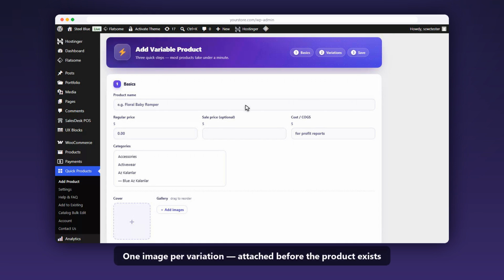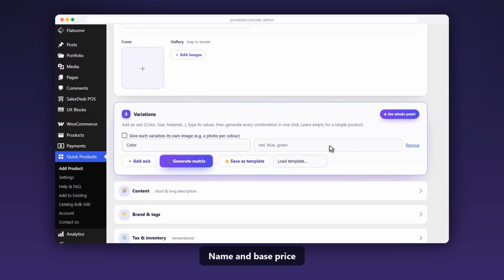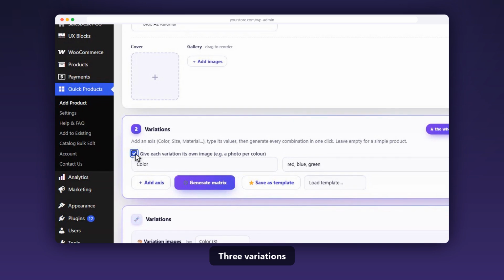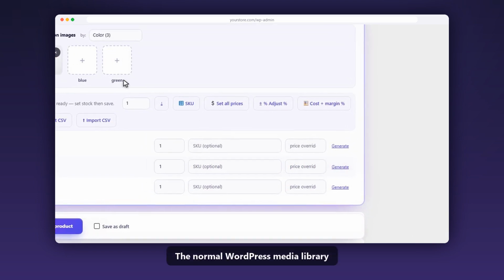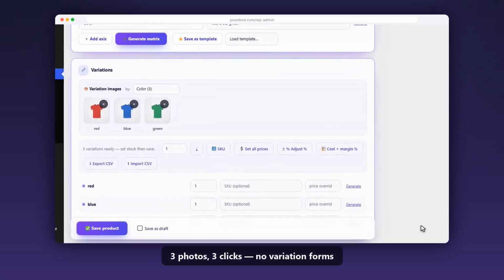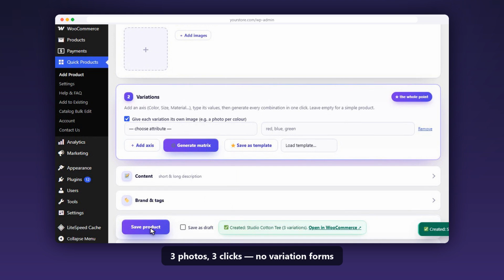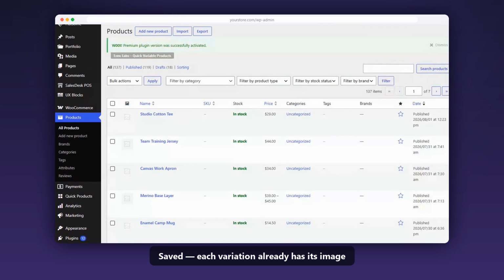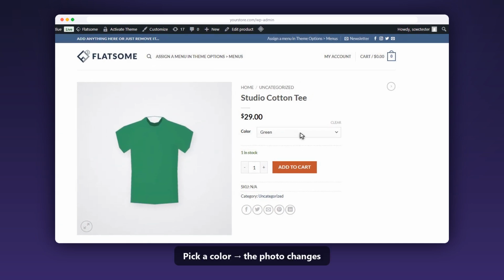Add an Image Per WooCommerce Variation (Free Plugin)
Assign one image to each WooCommerce variation with the free Quick Variable Products plugin. See the storefront photo change when a customer selects a different color; multi-image variation galleries are a separate Pro feature.

CHAPTERS
0:00 The problem: one photo, three colors
0:17 The colors
0:26 Turning on variation images
0:35 Assigning a photo per color
1:14 The result on the storefront

• Turning on per-variation images and getting one slot per attribute value
• Picking each photo from the ordinary WordPress media library
• Saving variations that already have their images attached
• The storefront swapping the photograph when the color changes

WooCommerce supports exactly one image per variation, and that is what the free plugin fills in — written onto ordinary variations through the WooCommerce API, so themes and other extensions read it normally. A full gallery per attribute value, including the rtWP and Additional Variation Images formats, is what the Pro add-on adds on top.